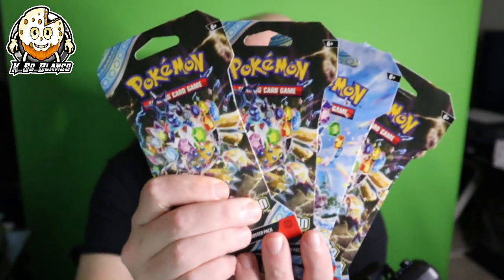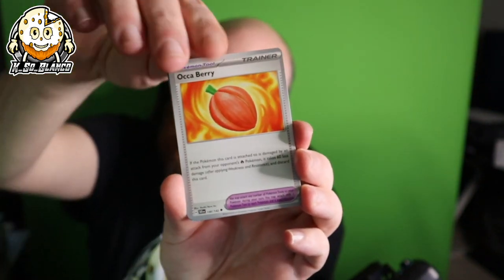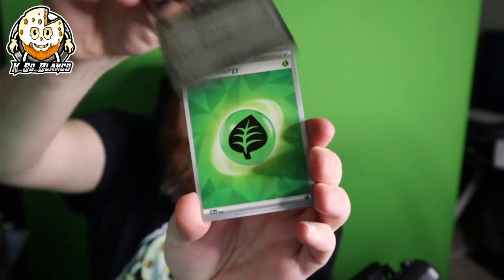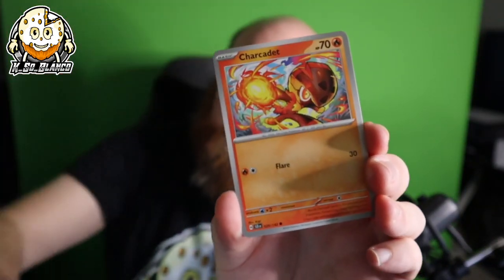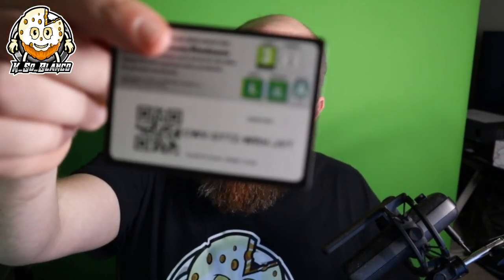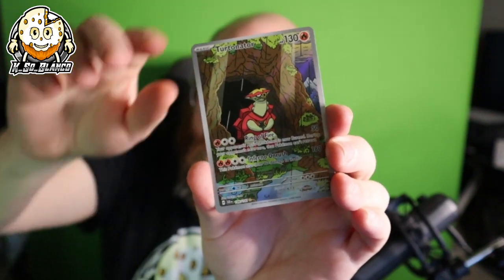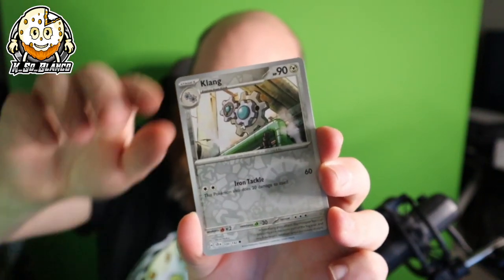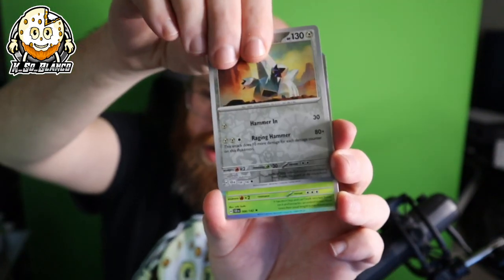Lets rip some Stellar Crown and look for the Squirtle Art Rare!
Today we are ripping some packs and looking for cards!